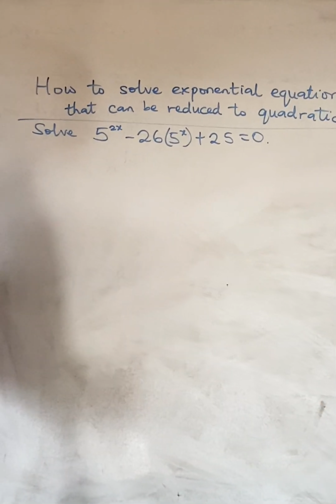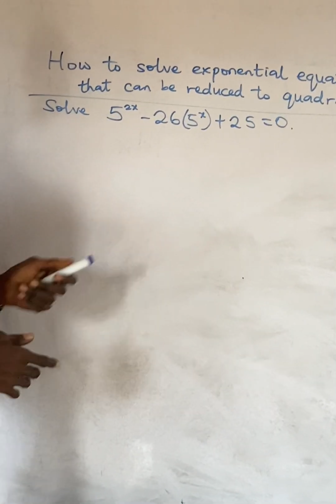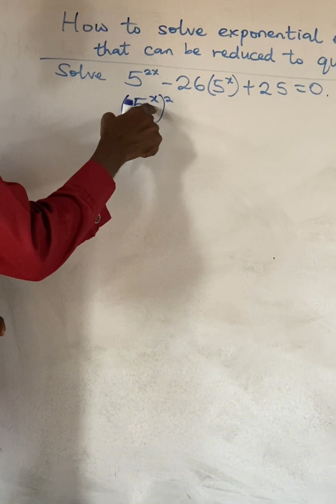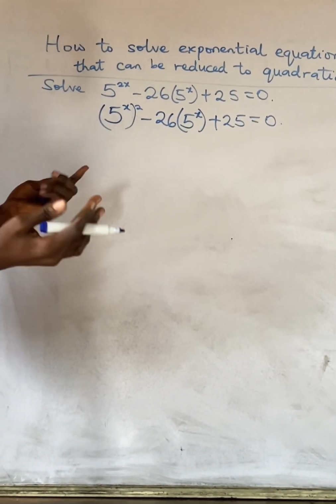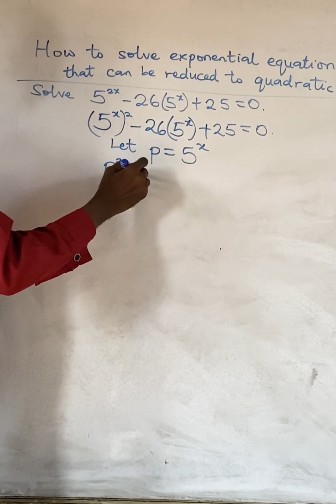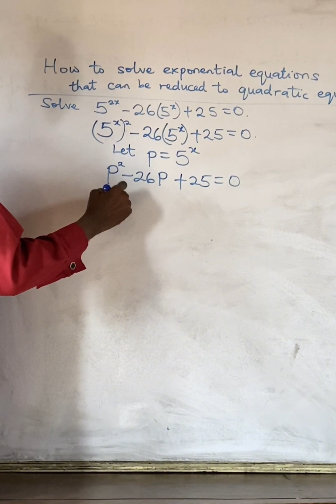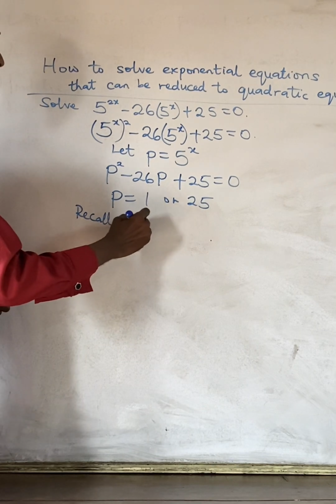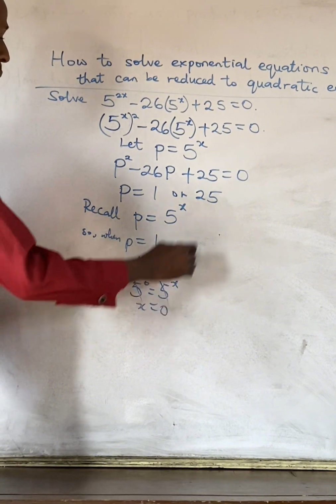HOW TO SOLVE EXPONENTIAL EQUATIONS THAT CAN BE REDUCED TO QUADRATIC EQUATIONS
Struggling with exponential equations? In this video, I’ll show you exactly how to solve exponential equations that can be reduced to quadratic form—one of the most powerful techniques used in Algebra, Pre-Calculus, and exam math.

By the end of this lesson, you’ll understand the method, identify when to use it, and solve these problems with confidence.

⏰ Timestamps
00:00 – Introduction
00:35 – When exponential equations can become quadratic
01:00 – Substitution method (step-by-step)
01:30 – Solving the quadratic equation
02:20 – Checking solutions
04:05 – Practice examples in subsequent videos

How to recognize exponential equations with reducible structure
How to make the right substitution (e.g., let �)
How to solve the resulting quadratic equation
How to convert back and check solutions

✔ Students learning Algebra or Pre-Calculus
✔ GCSE / IGCSE / A-Level students
✔ SAT / ACT math prep
✔ Anyone wanting clearer explanations of exponential equations

📘 More Math on the Channel
I upload tutorials on algebra, logarithms, exponential functions, calculus basics, and exam strategies.

If this video helped you:
✔ Drop a comment (tell me which part helped most)
✔ Share it with a friend who’s learning math
These small actions help the channel grow and reach more students!